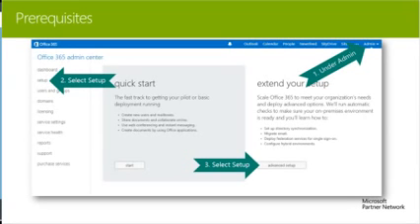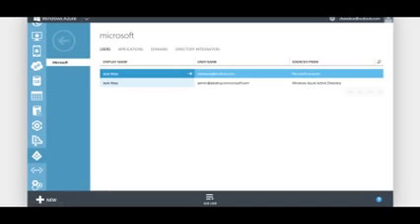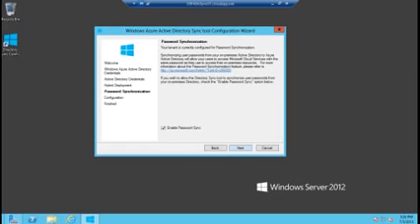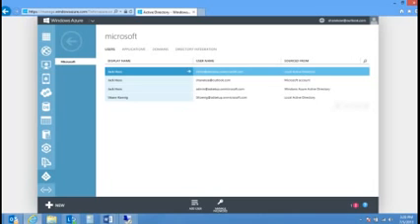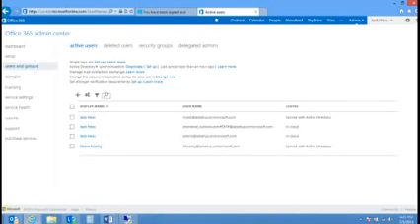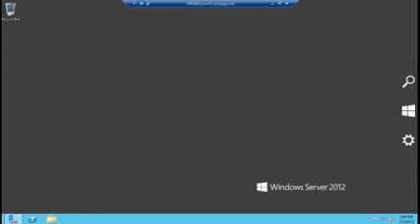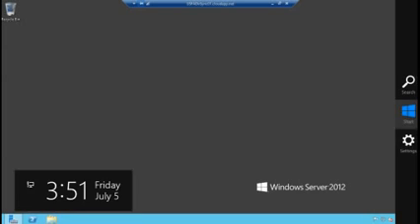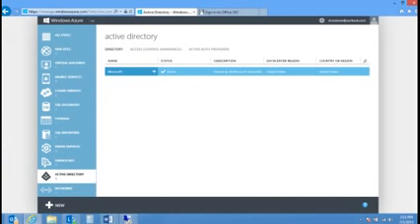Password Sync from a Local Domain to Office 365 using DirSync and Azure